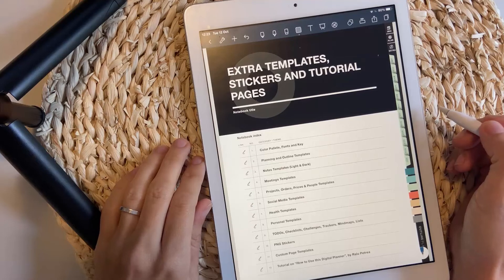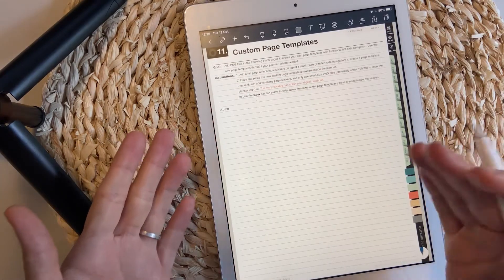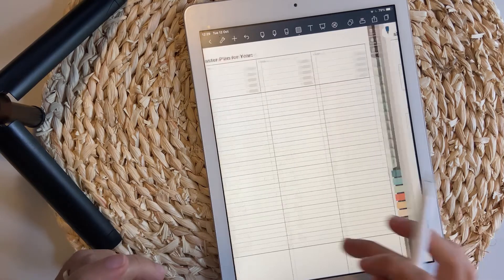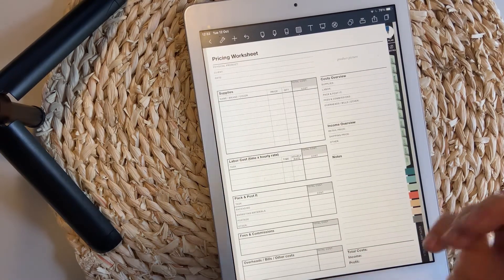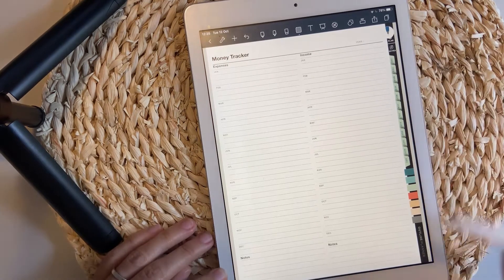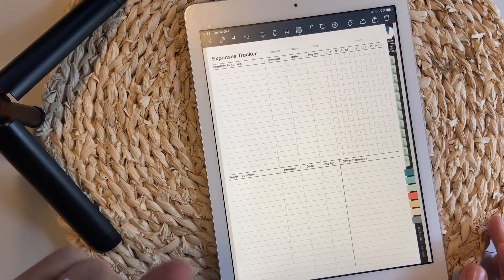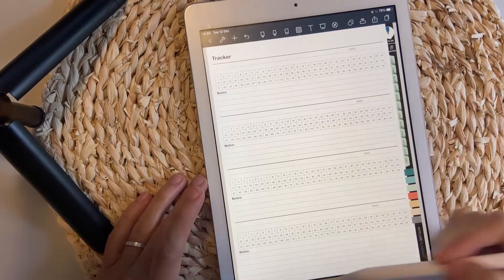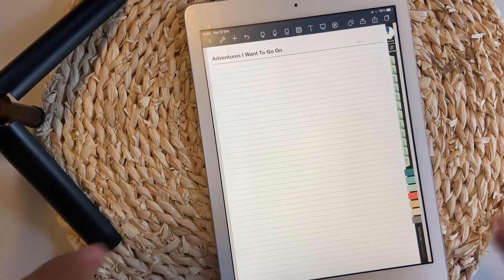Check the 2022 Digital Planner with 150+ Built in Templates ready to get explored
[video#9] Have you seen the 150+ Built-in Page Templates inside the Outline Digital Planner? I'm showing it in the video.
FYI, the updated planner includes links to the page templates so you can get to them quicker ;)
Grab your FREE Outline Planner sample (when you signup to the FREE Vault with demos)
Before downloading my planner, make sure you have an iPad, an Apple pencil, and Noteshelf (or Goodnotes app) if you're new to digital planning. The Outline Planner is a PDF file with hyperlinks that only works in an annotations app (Noteshelf is my favorite).
Do you want to learn how to take better notes on the iPad using digital templates?